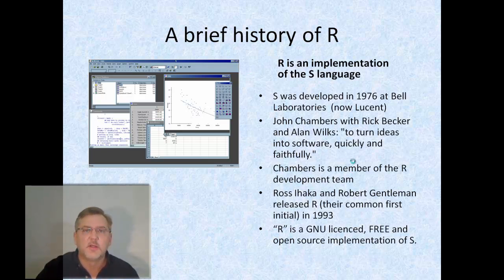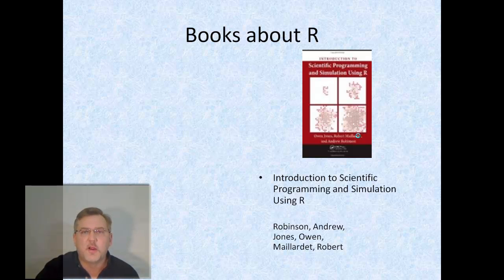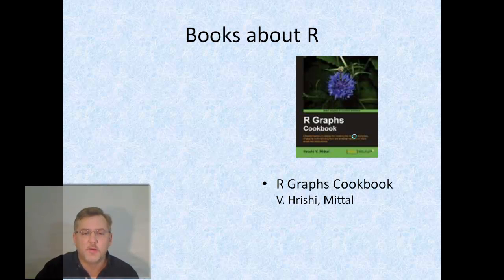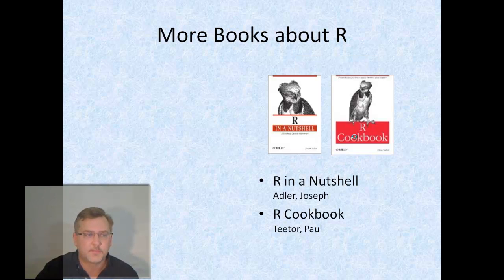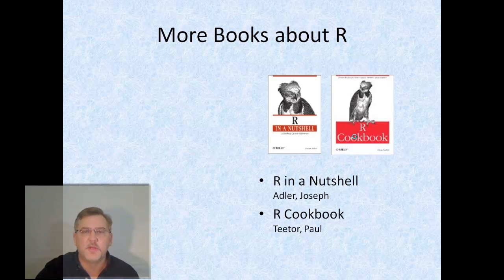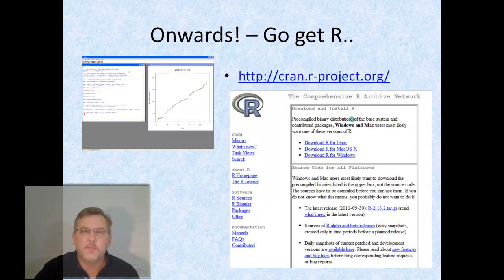The R Language